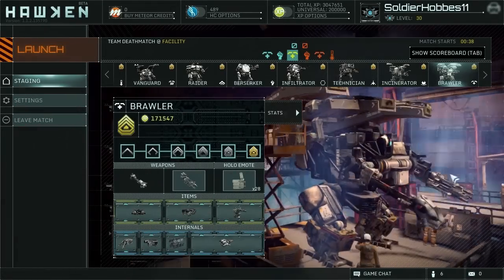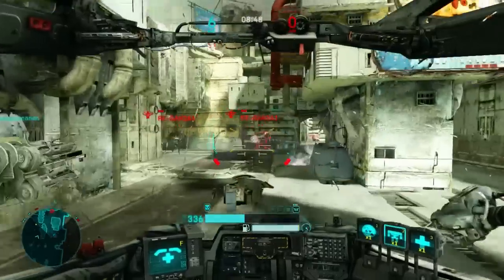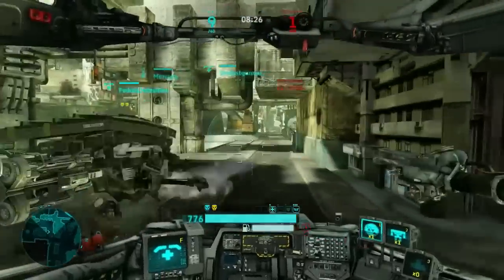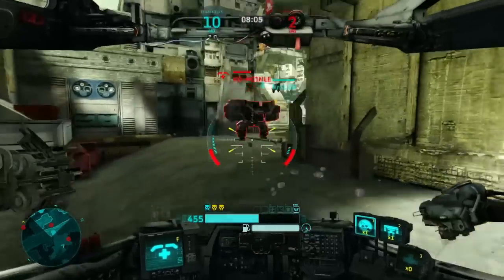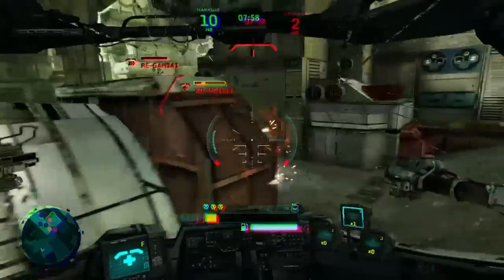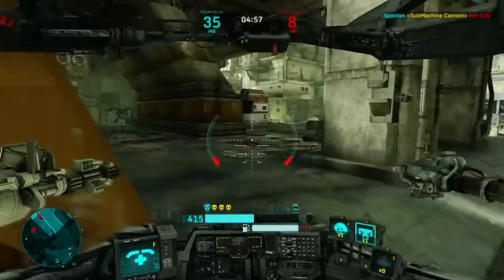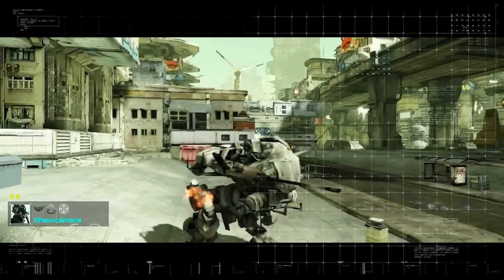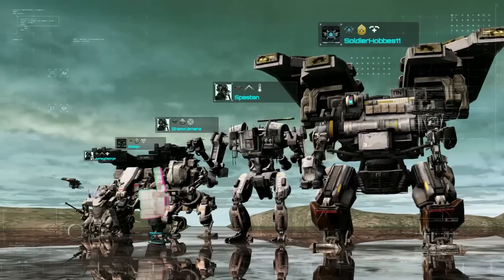(outdated) How To Hawken: The Brawler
PLEASE READ!

All the essential information you'll want to know about piloting the brawler mech, with some personal tips from me! This hulking, metal beast will reduce anything foolish enough to enter it's lair, into a burning pile of scrap metal! It's Fortified Turret mode lets it slowly rebuild it's armor while waiting for more fools to step foot into the place it guards!